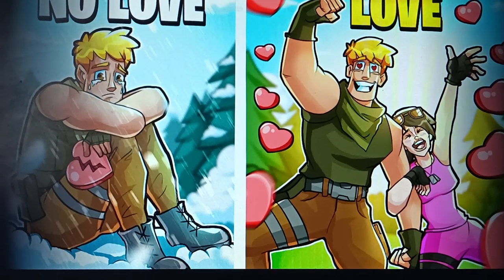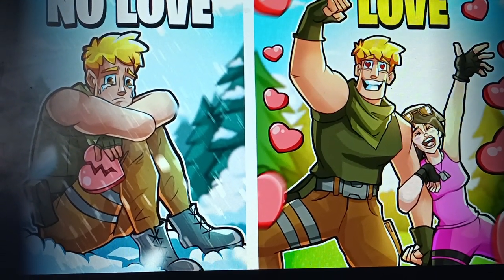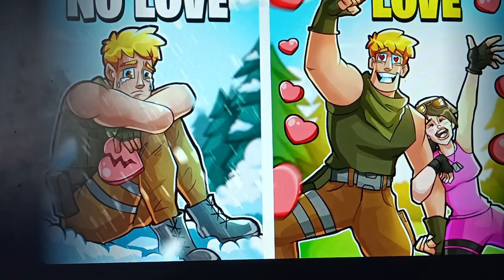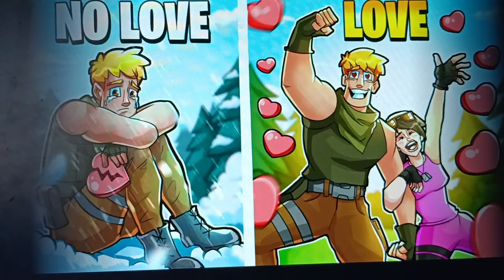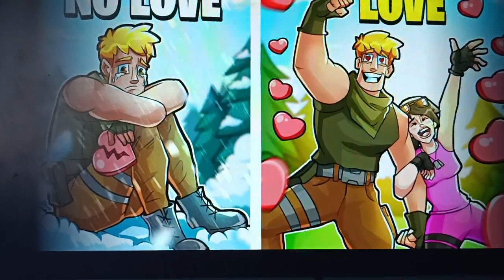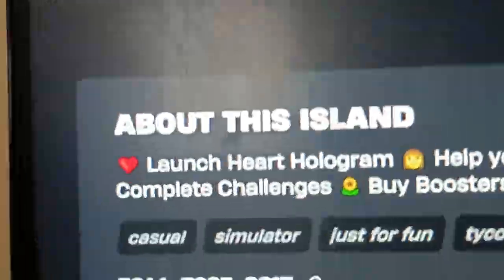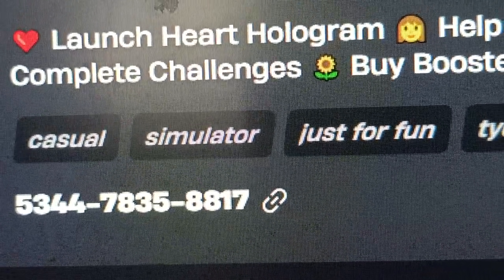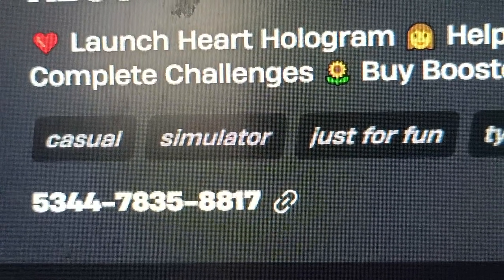Fortnite VALENTINE'S DAY TYCOON Map Code (New casual simulator Fortnite Island)!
Fortnite VALENTINE'S DAY TYCOON Map Code (New casual simulator Fortnite Island)fortnite